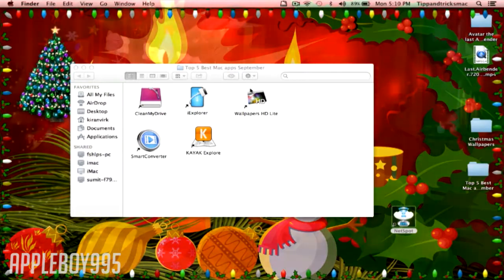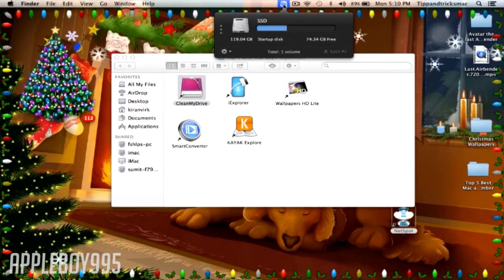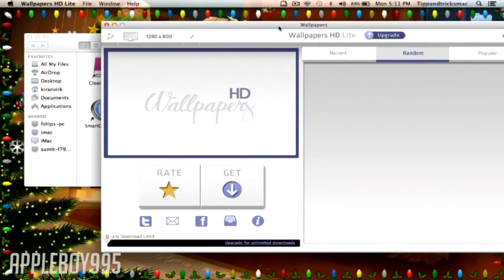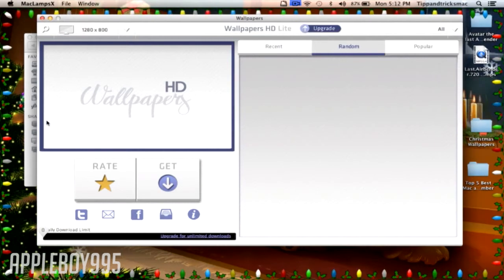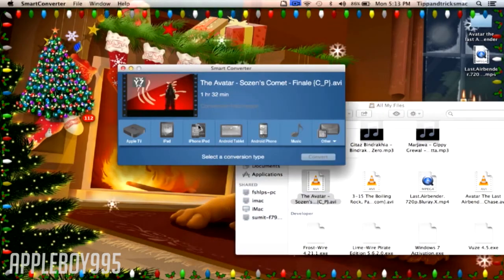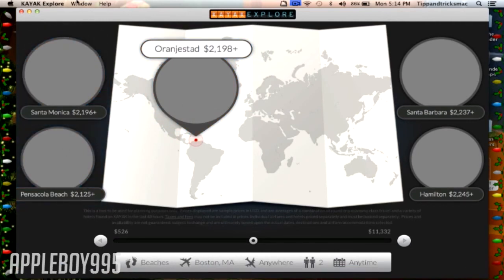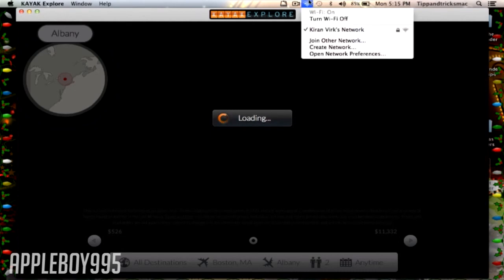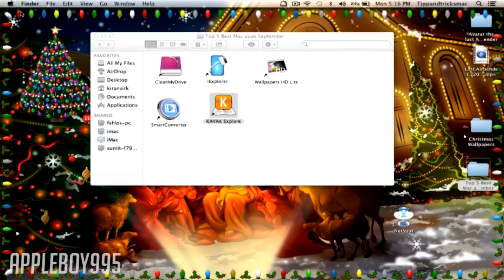Mac - Top 5 Mac Apps of September 2012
Let's reach 5 likes! Please favorite the video if you loved it!
Send in your tutorials, tips and reviews!